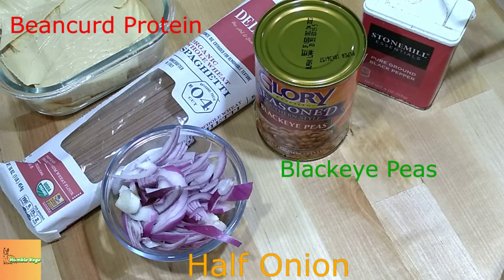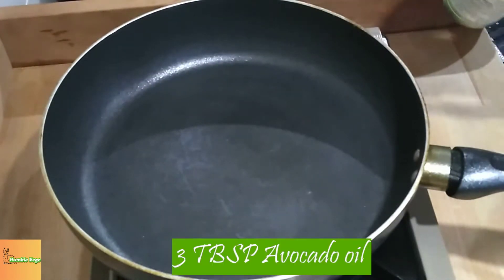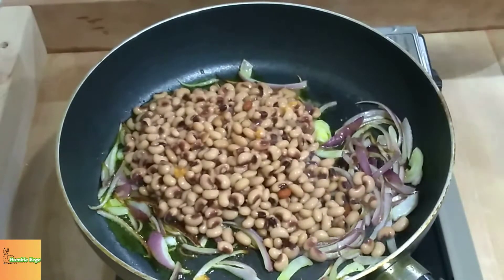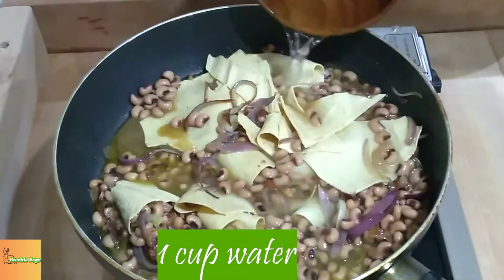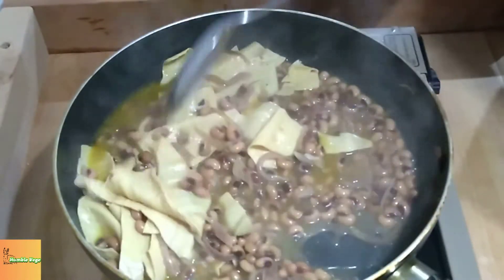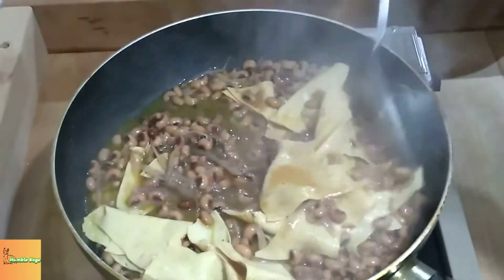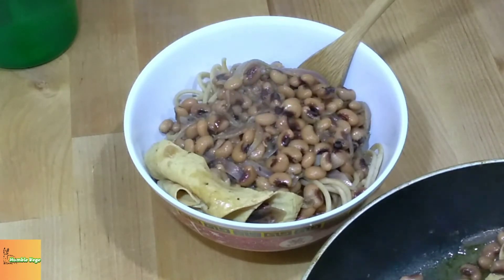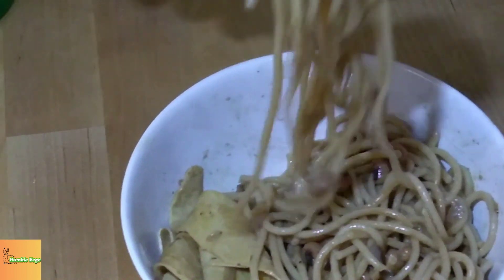Chouo Touru: Mali Food Delicacy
This dish was simple to create and i'm glad it thought me few important lessons while creating it. Eat to live and savor the simple things. I chose to create this dish because CARBS IS MY LIFE! LOL. No seriously, hahahahahaha. I like that this dish combined my favorite things and the lessons learned from it makes me have a special fondness for Mali, its food and people.

For this and more recipes of healthy African plant-based foods please

Please watch the video for a rough guide on how to prepare this dish.

Ingredients:
✓ 3 servings Whole wheat spaghetti (cook per package directions)
✓ 16oz Can Blackeye peas
✓ Half onion
✓ Dried Bean curd Protein (pre-soak 1hr)
✓ one-fourth tsp black pepper
✓ one-fourth tsp Thyme